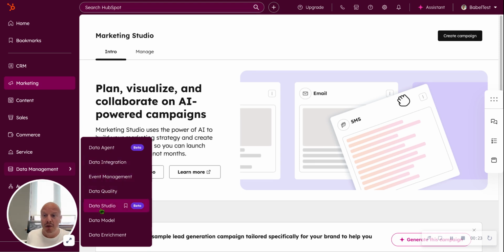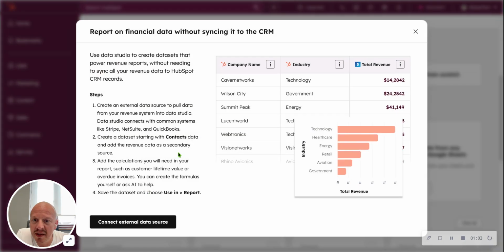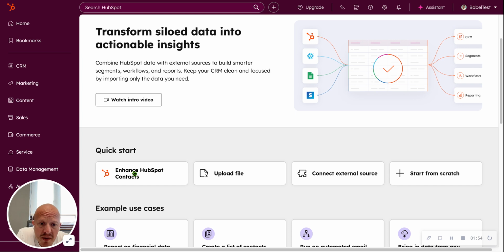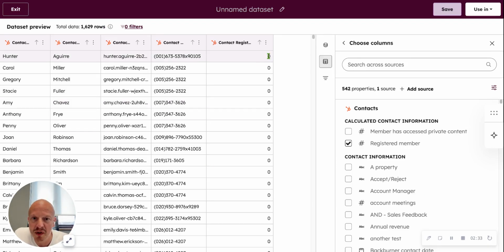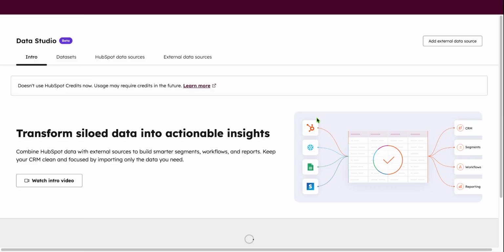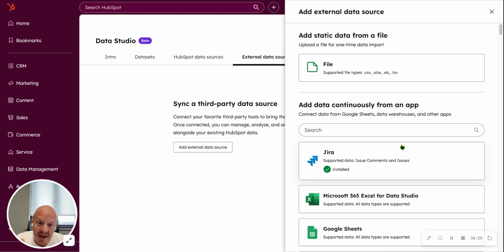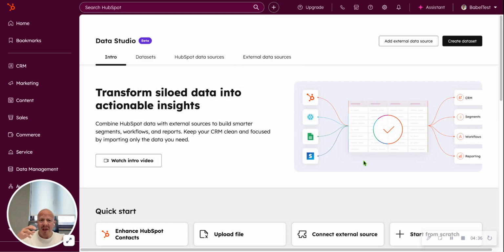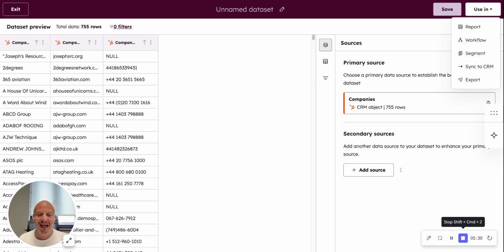HubSpot Hack: How to use HubSpot's new Data Studio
This studio is all about turning fragmented, siloed data into actionable insights, making data ingestion and manipulation far more intuitive.